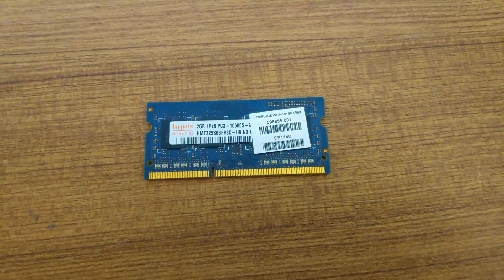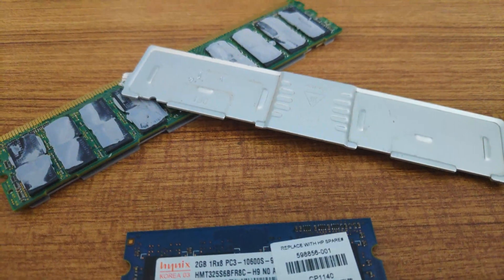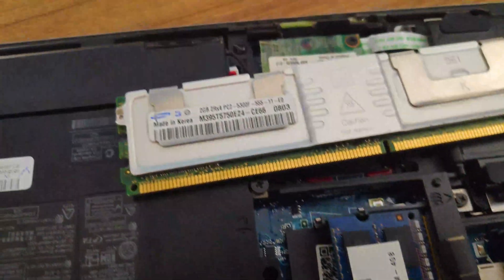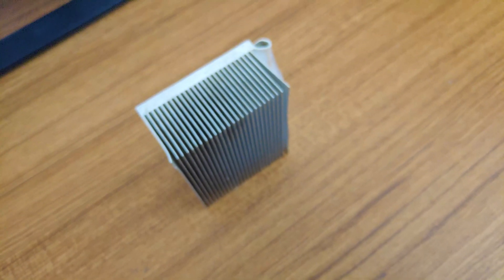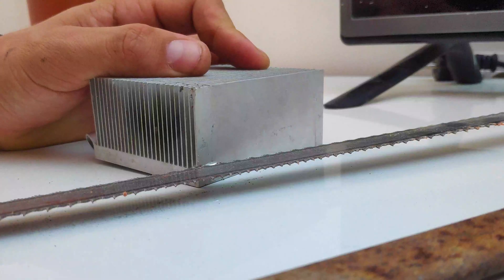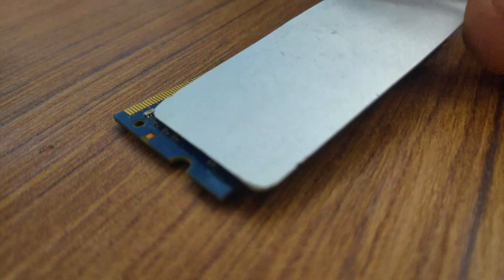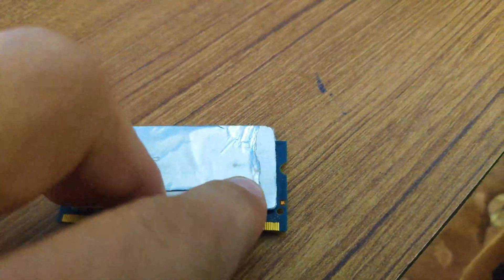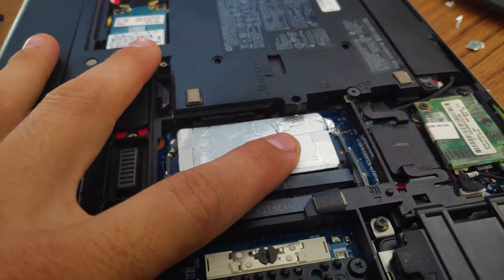How to add heatsink to your laptop RAM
In this video tutorial I'll show you how to add heatsinks to your laptop RAM. This method might also work for PC as well. This is only an experimental video so whatever you try to make with your machines, do it at your own risk.